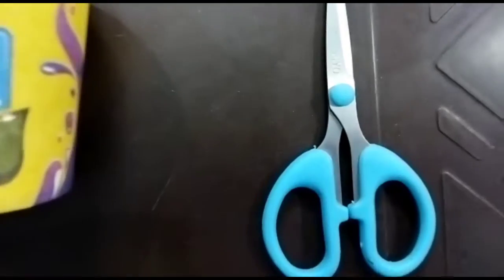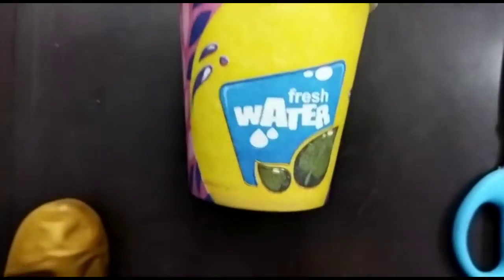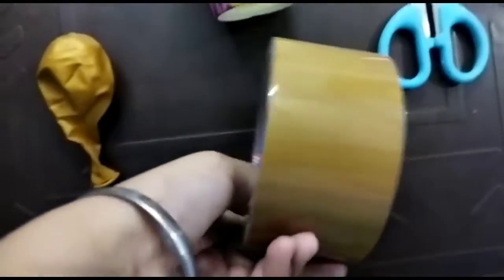How To Make Party Popper At Home / Party Popper🎉 / Best Out Of Waste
Hello Frndz 😃
Hope You All Are Healthy And Well🙂.
This Is My New Video Of Making Party Popper 🎉!

Hope You Like The Video And If You Like Then.

💙Give A Big Thumbs Up💛
💛Do Comment💙

Keep Watching🌈
Keep Supporting🌈
Keep Loving🌈